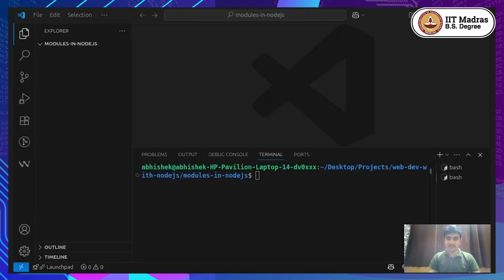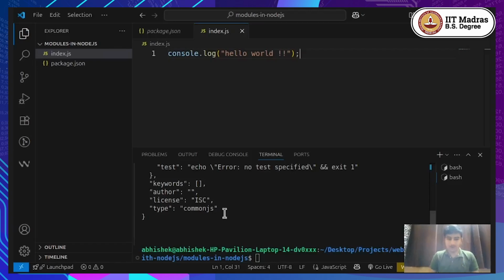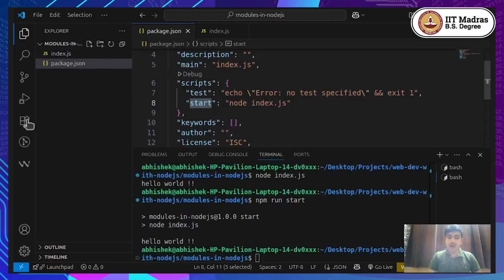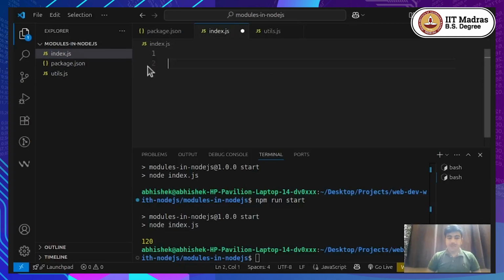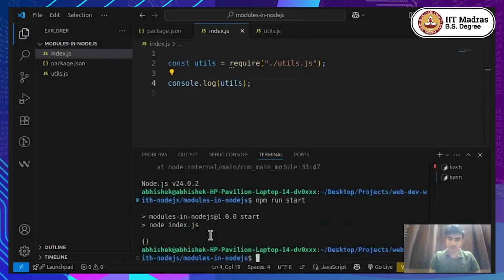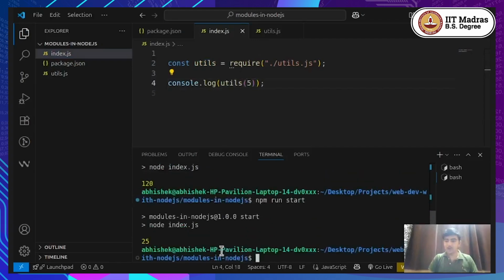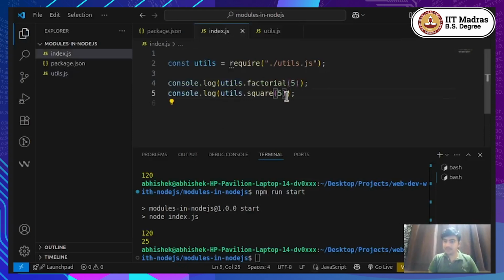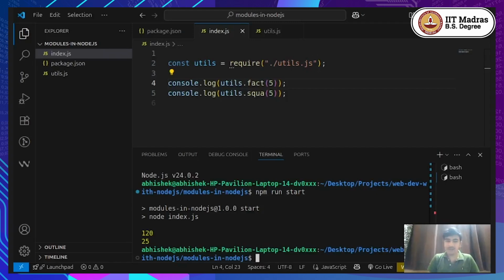W3_L4: Npm, package json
Video Overview
 Discover the power of npm, the Node.js package manager, that simplifies managing third-party packages in your JavaScript projects. Understand the critical role of the package.json file in organizing dependencies, and learn common npm commands for package installation, removal, and script execution. This video helps you confidently set up and maintain modern Node.js applications.